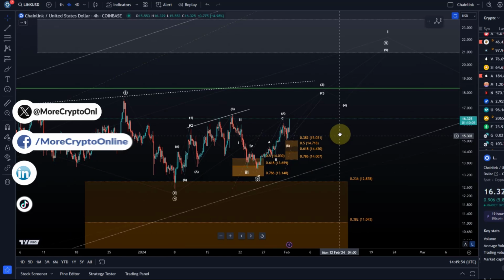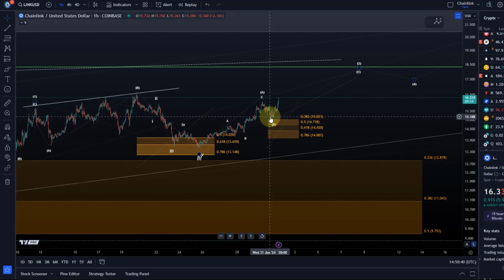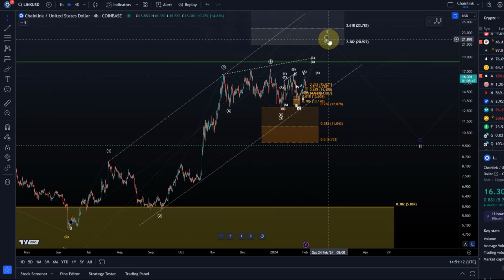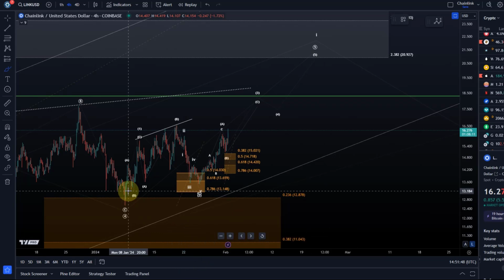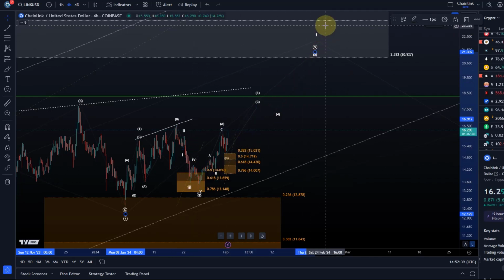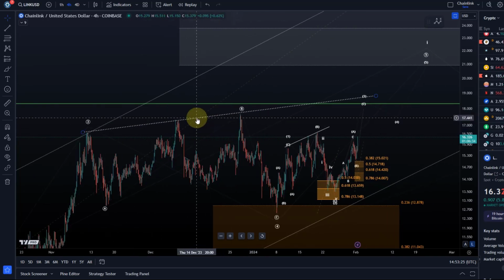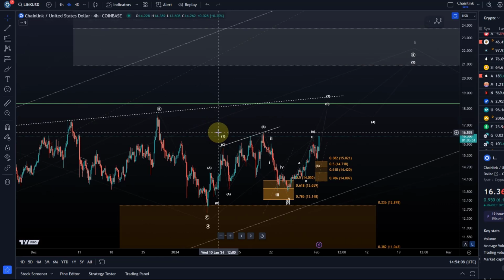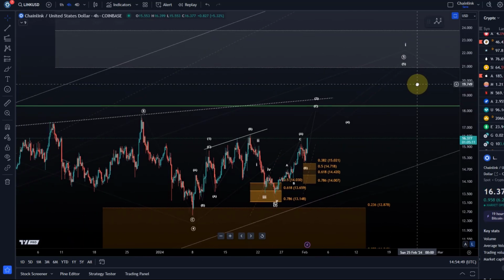Chainlink LINK Price News Today - Price Forecast! Technical Analysis Update and Price Now